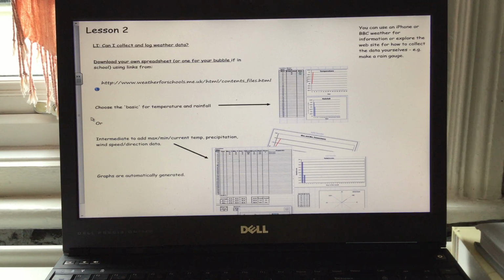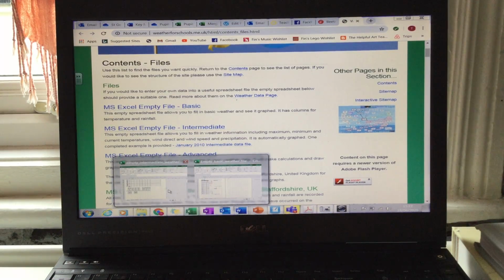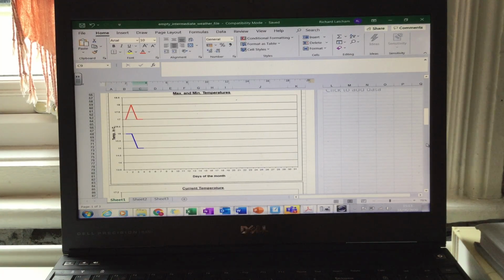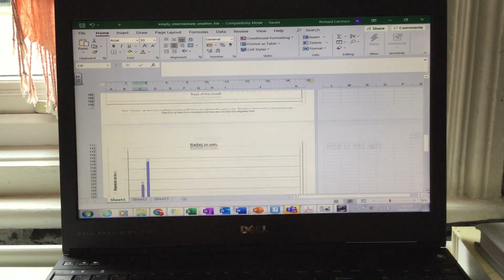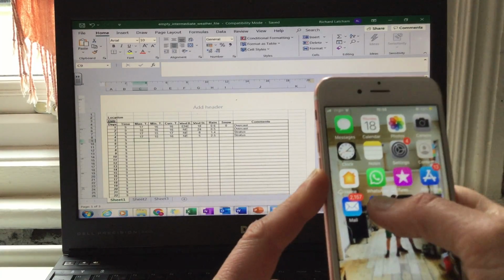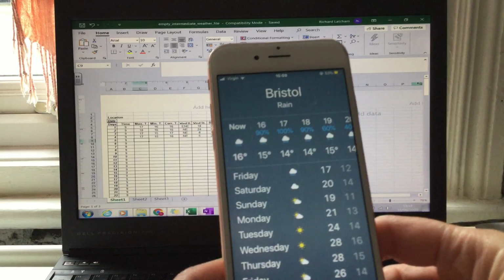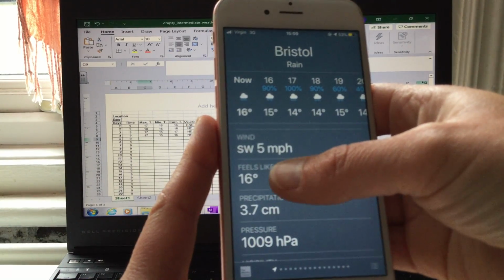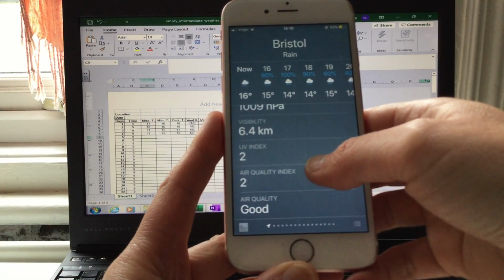We are scientists (Meteorology) Lesson 2 - collect and log weather data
For Lesson 2, as amateur meteorologists, Mrs Latcham shows you how to log weather data from a phone onto the spreadsheets from weatherforschools.me.uk